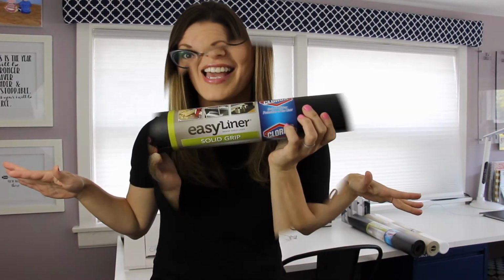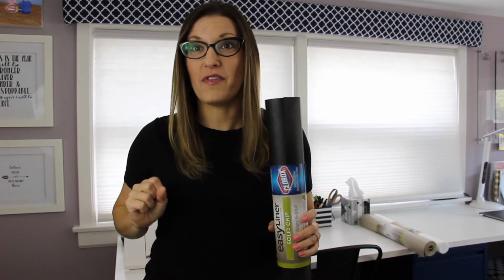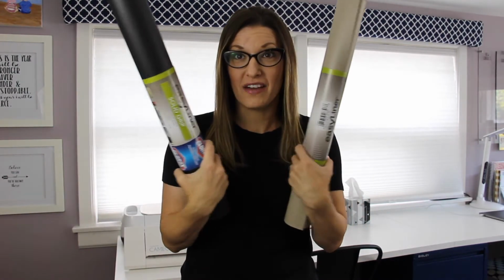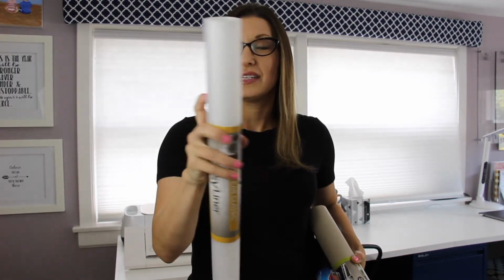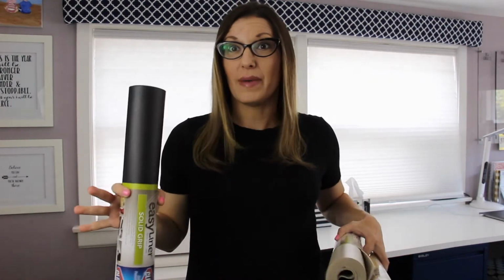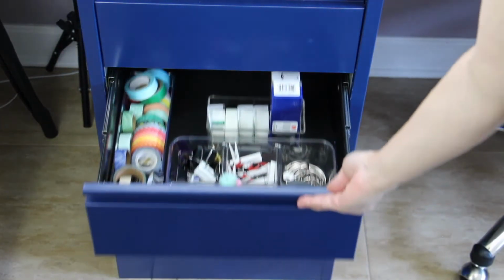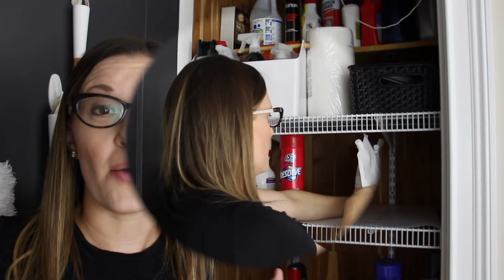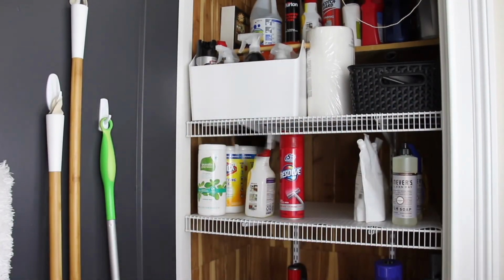The Trick to Keeping Drawer Organizers from Sliding (So Simple!)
Learn the tricks the pros use for keeping drawer organizers in place, so they aren't all slide-y in your drawers!

FAVORITE RESOURCES
Looking for help getting organized? Start here

▪️Overwhelmed with ADHD + Clutter?
Grab the Free ADHD Declutter Checklist — learn how to declutter with your brain, not against it!

▪️Struggling with Getting Started Organizing?
Get the Free Minimize & Simplify Workbook — a guided roadmap to help you start small and stay consistent.

▪️ Need a family organizing reset?Download the Free Ultimate Parents Guide Workbook — perfect for creating systems that get everyone on board.

▪️ Kids ready to take action?Grab the Free Secret Agent Missions — fun organizing challenges that teach kids responsibility and independence.

▪️ Want to declutter every day?Use the Free 365 Days of Declutter Calendar — one small task each day to simplify your home year-round.

▪️ Looking For More Practical Organizing Fixes?Find digital guides, workbooks, and courses designed to help you stay organized for good at The Organized Mama Co.

▪️ Read Helpful Articles on the BlogExplore real-life organizing tips, DIY fixes, and ADHD-friendly strategies.

▪️ Book Jessica to SpeakBring practical, ADHD-friendly organizing insights to your event, podcast, or workshop.

ABOUT JESSICA

Meet Jessica Litman, educator, author, and home organization expert behind The Organized Mama. Jessica teaches practical DIY organizing fixes that work for real homes and real families—especially those managing life with ADHD.

Her work has been featured by Today.com, Better Homes & Gardens, Parents Magazine, Apartment Therapy, and The Spruce. Jessica also hosts the Organizing Tune-Ups podcast (10,000+ downloads) and wrote Home Sweet Organized Home.

Through her digital shop and online resources, Jessica helps families create functional systems that last—because organizing should be practical, not perfect.